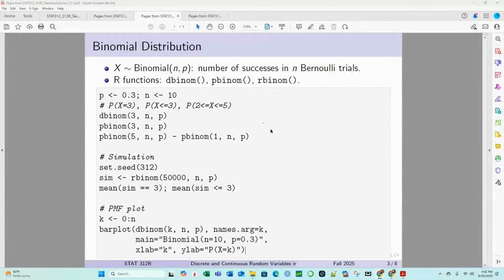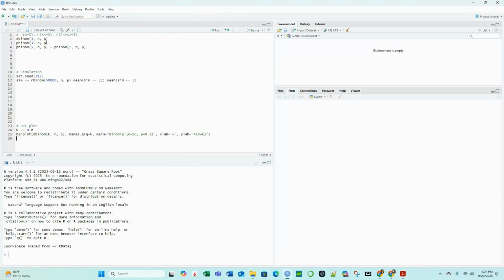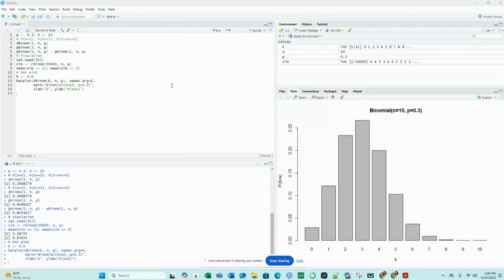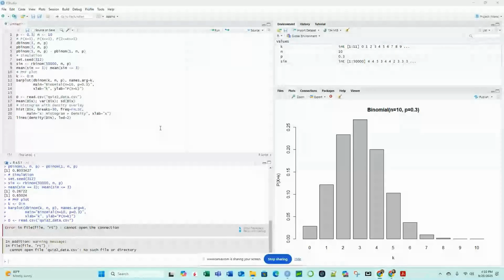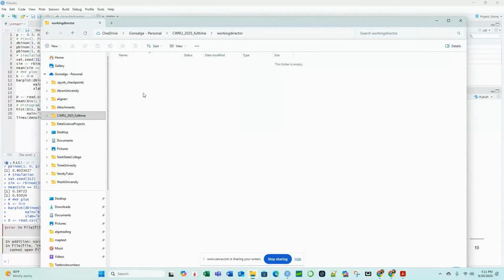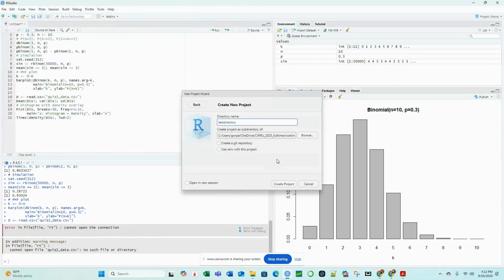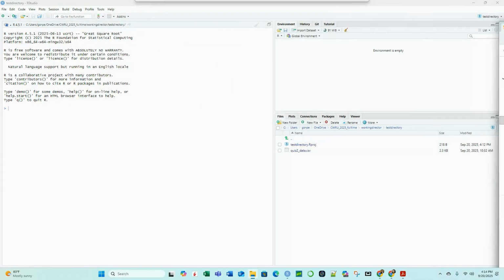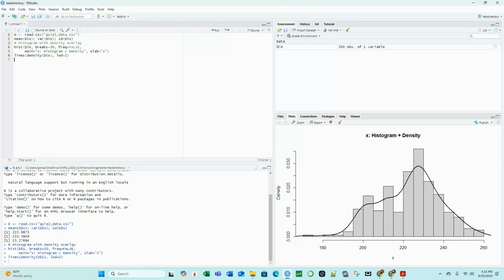R Tutorial 3 1 Install R and RStudio